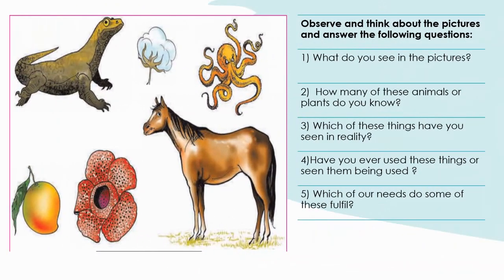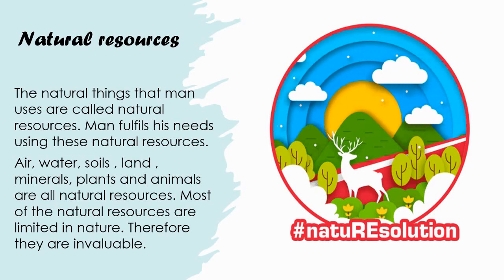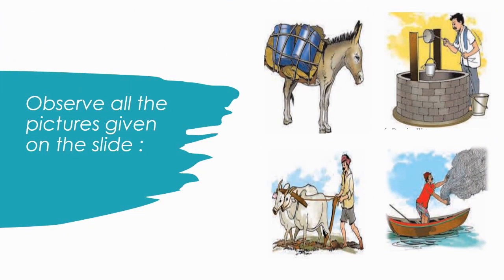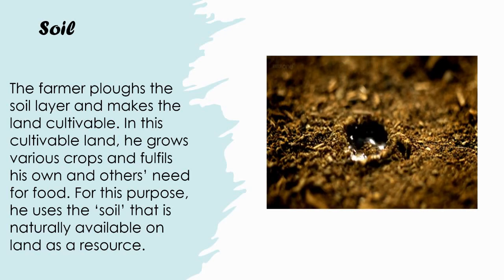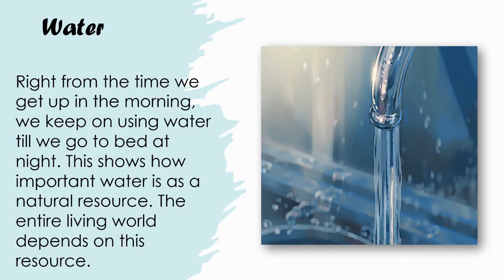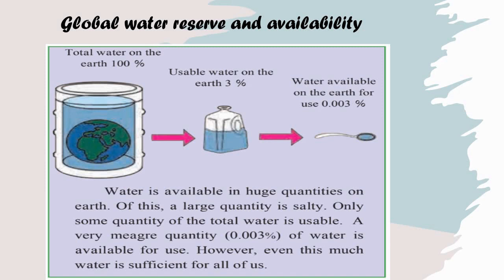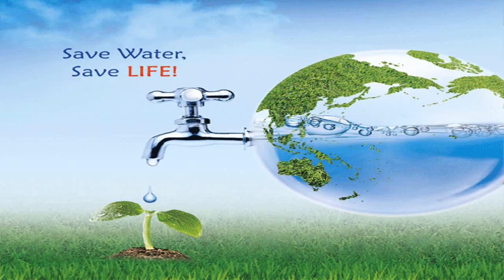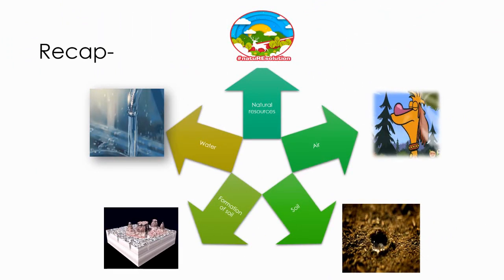Standard: VI , Subject: Geography , Topic: Natural Resources - Module 1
This Video is Presented by Ms Sara Pereira,
explaining the topic, Natural Resources'.